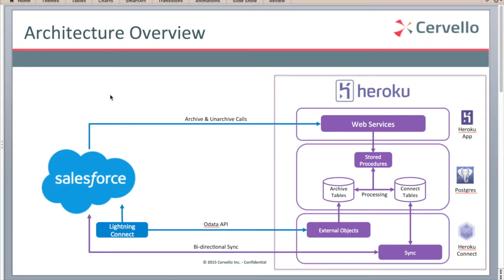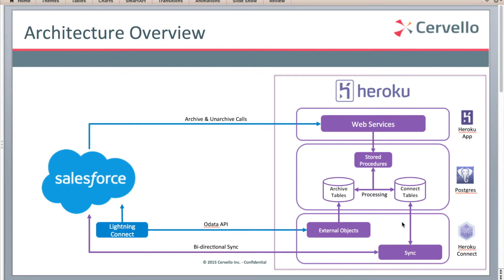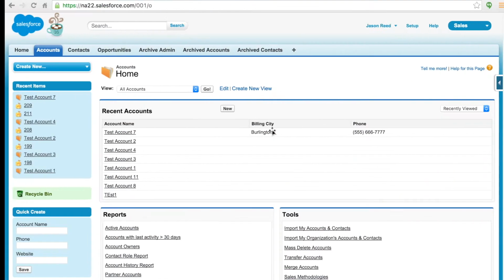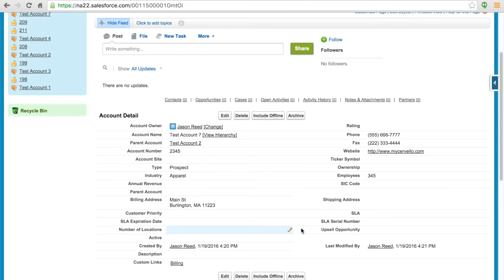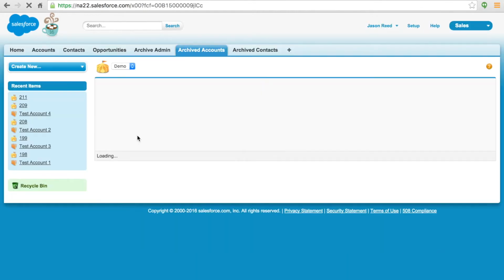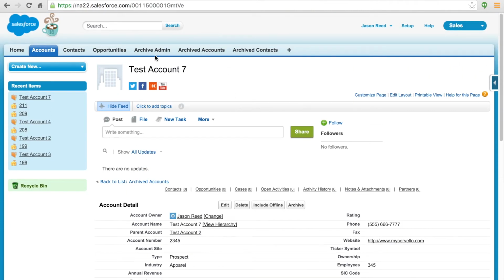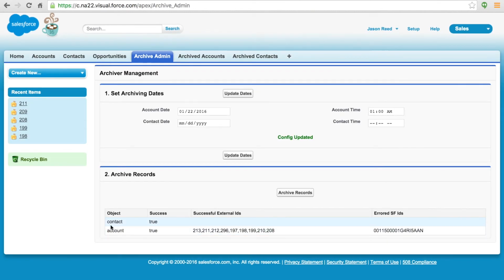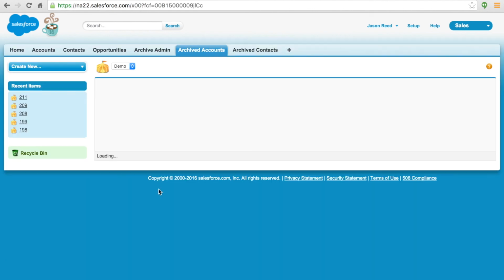Cervello - Salesforce Data Archiver